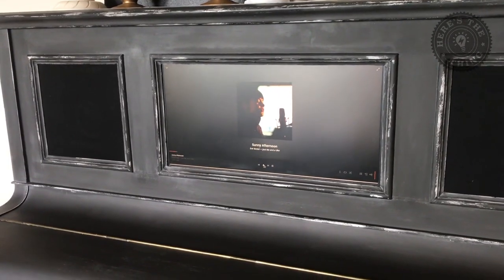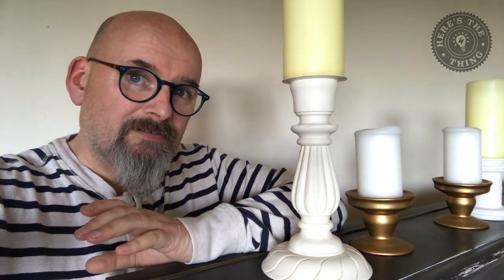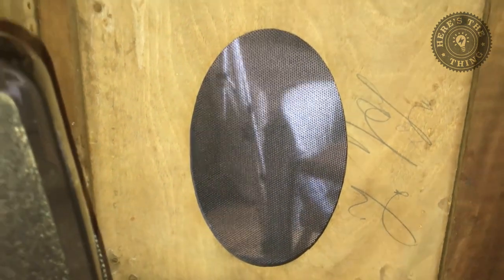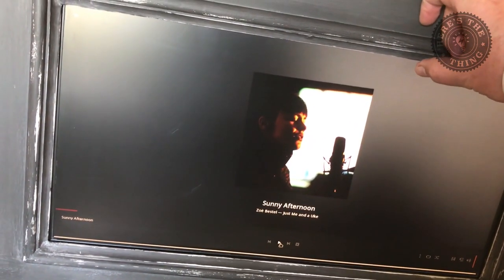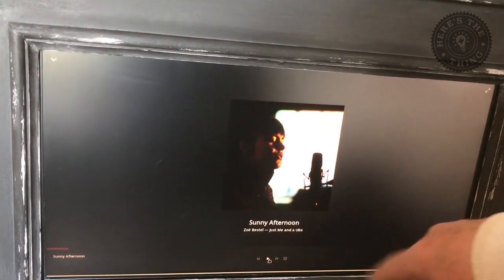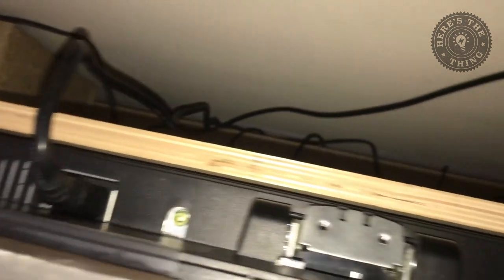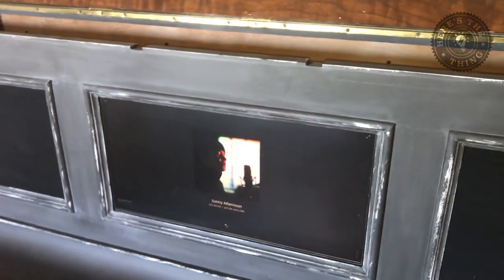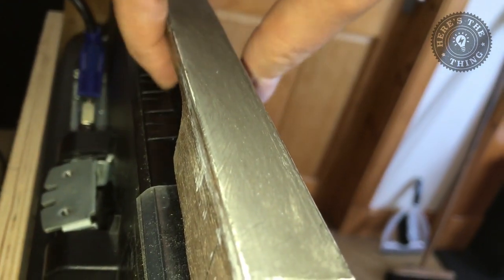Making Something Interesting Out Of An Old Piano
I wanted to repurpose our old, broken piano. So, with an idea in mind and a bunch of bits from my workshop I set to work.

Please note: this is not a build or 'how to' video. This is just an overview of my thought processes and a tour of the finished thing.

WARNING!
Dismantling pianos can be dangerous. They are extremely heavy to move around and there's hundreds upon hundreds of pounds tension in the strings.

If you decide to take one to bit, YOU HAVE BEEN WARNED!